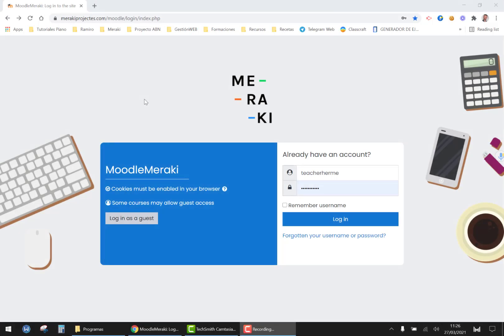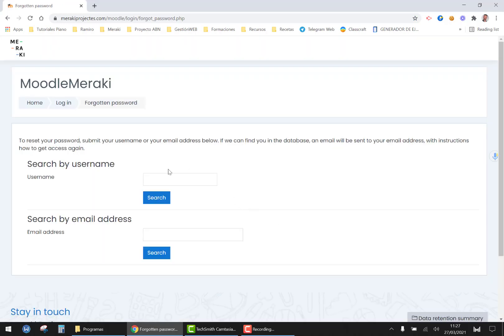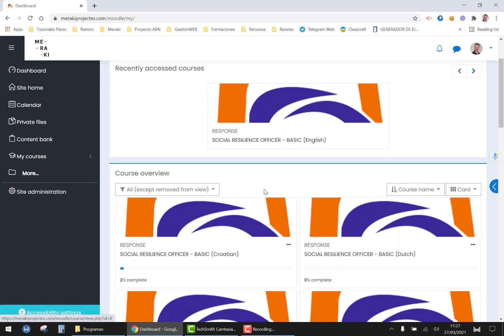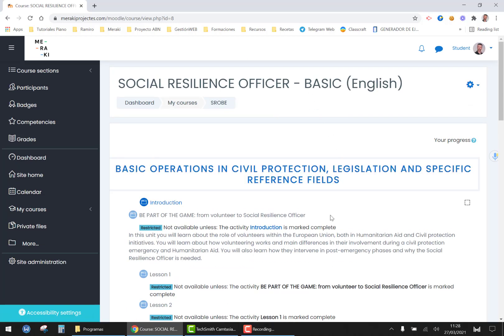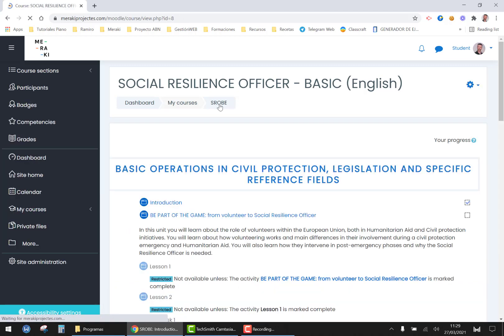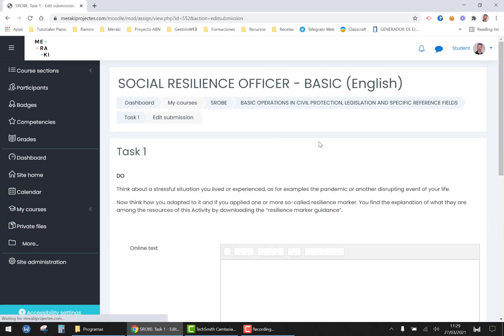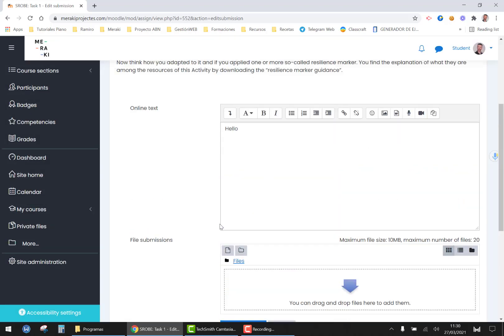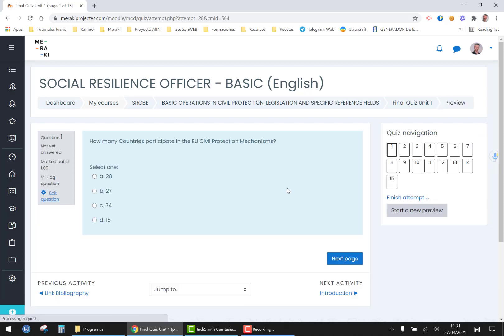How to access and navigate the course